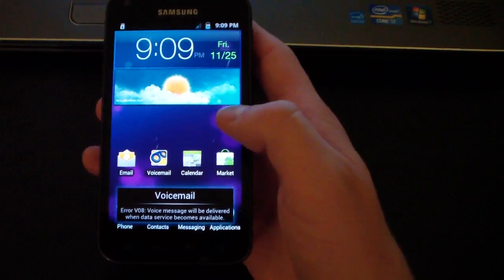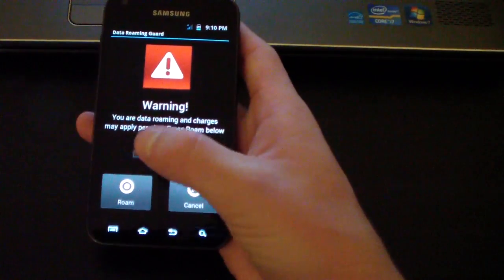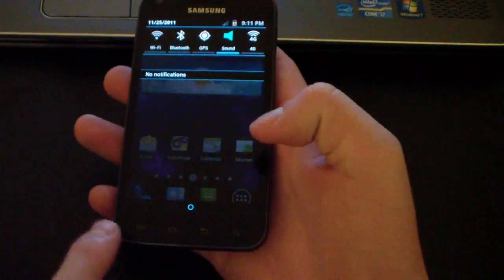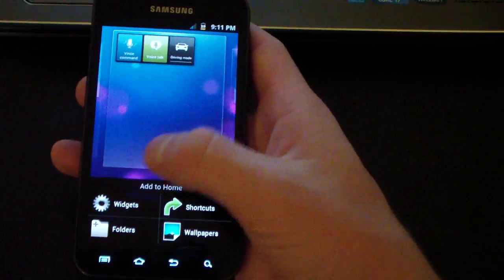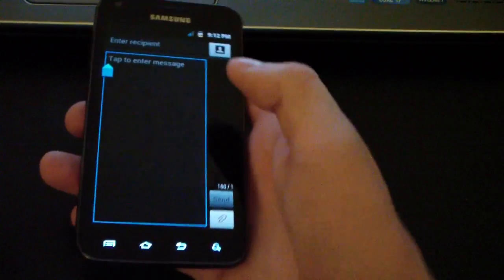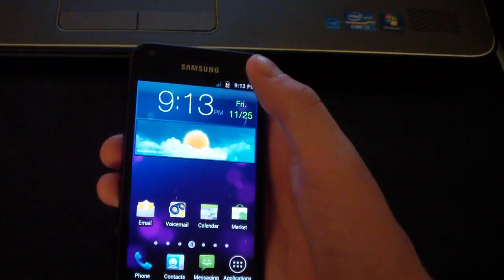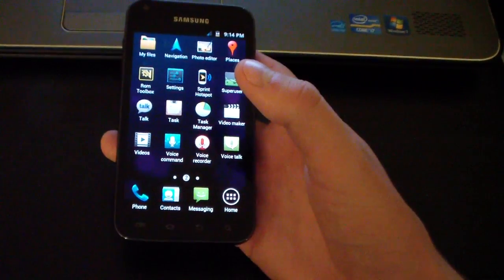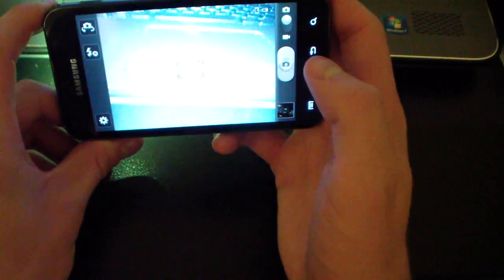Blazer Rom on the Samsung Epic 4G Touch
A review video of the Blazer Rom on your Epic 4G TOUCH! Let me know what you think!